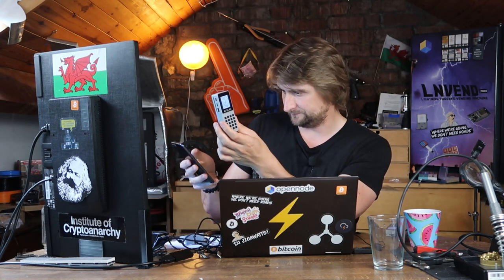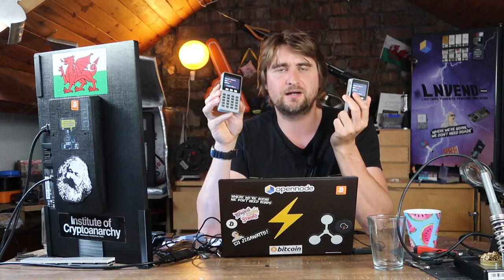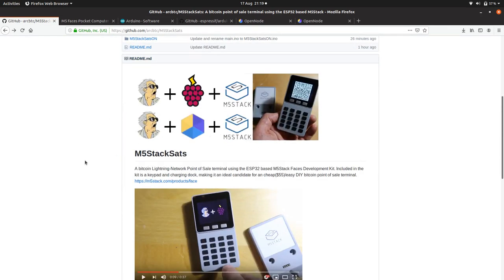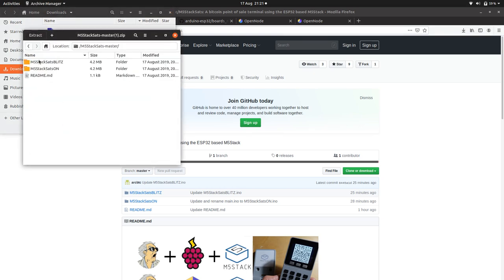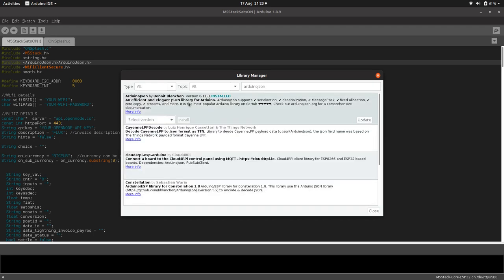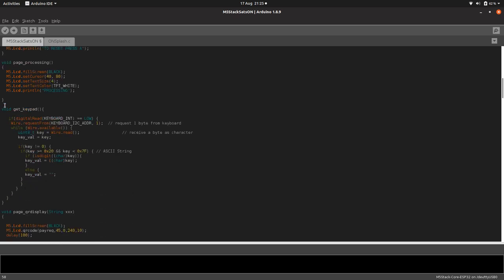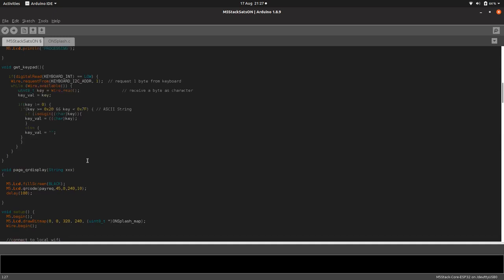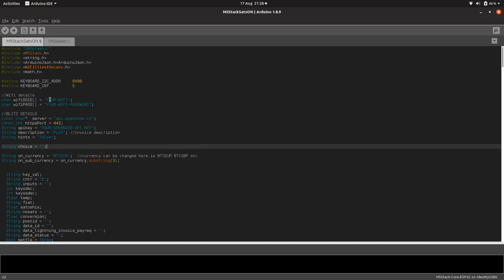BTCIOT - M5StackSats, Bitcoin PoS terminal using ESP32 based M5Stack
M5StackSats is the ultimate, cheap ($55), DIY point of sale terminal for accepting bitcoin payments, it even includes a docking/charging station!

There are two implementations of M5StackSats, one that communicates directly with an LND node, and another that communicates with opennode (make an account

Converting the project to communicate with c-lightning nodes/other custodial services should be easy.